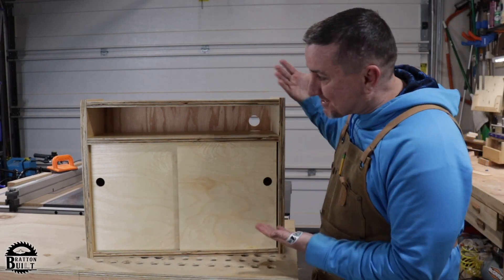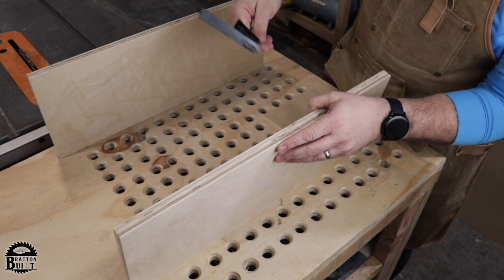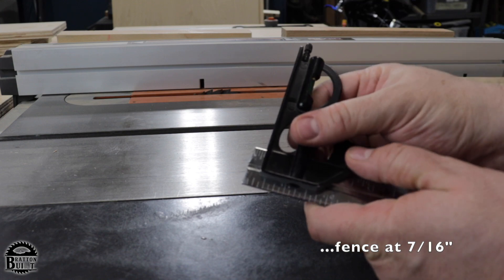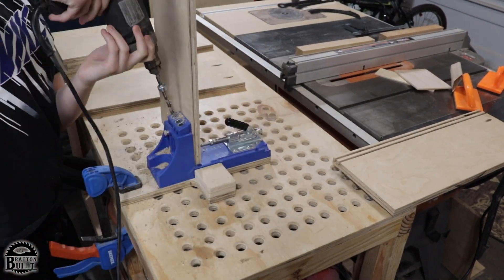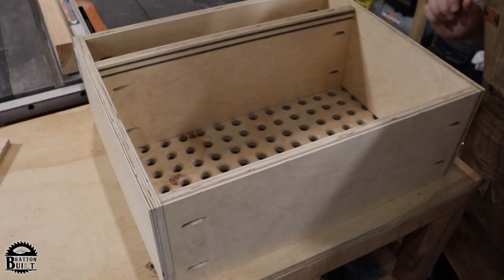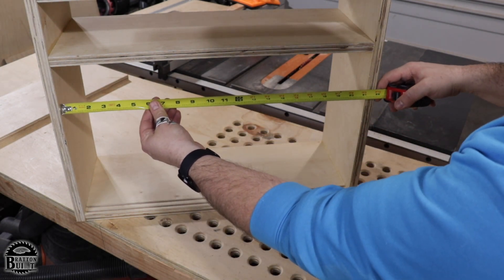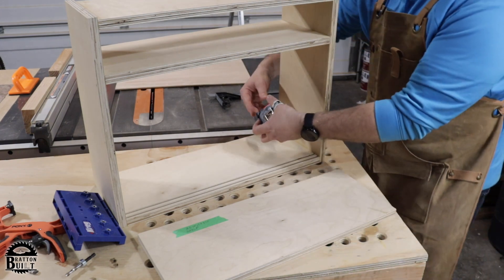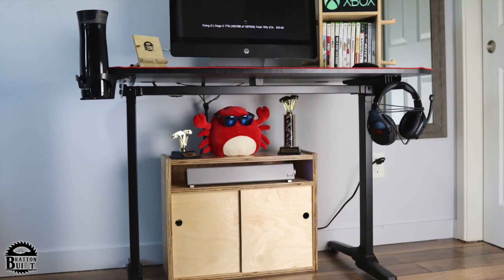Small Cabinet with Sliding Doors | DIY Woodworking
Here's a pretty easy low cost project to add some storage. My son wanted a little cabinet to go under his desk to hold some of his gaming supplies, but I think this cabinet would be perfect for the workshop too. I might just have to make another to hang on the french cleat wall. I love the sliding doors with the finger holes! Easy to make and cheap! No need to spend more money on hinges and knobs. This cabinet is 18 inches tall, 22 inches wide, and 8 inches deep. See below for a cut list, tools and supplies used. Thanks for stopping by!

CUTS USED FOR THIS CABINET:

TOP, BOTTOM, AND UPPER SHELF: (3) 22″ x 8″ Pieces of 3/4″ Plywood
ADJUSTABLE SHELF: (1) 21 7/8″ x 7″ Piece of 3/4″ Plywood
SIDES: (2) 18″ x 8″ Pieces of 3/4″ Plywood
DOORS: (2) 12 3/4″" x 11″ Pieces of 1/4″ Plywood
BACKING: 22″ x 18″ Piece of 1/4″ Plywood

SUPPLIES USED:

Sandpaper (120 and 220 grit)
Spray Lacquer
Several 3/4″ wood screws
Wood Glue
1 1/4″ Pocket Hole Screws

TOOLS USED:

Table Saw
Dado Blades
Drill
(4) Pipe or bar Clamps (at least 24″)
Squares

Time Code:

0:00 - 0:32 INTRO
0:32 - 0:39 STEP 1: MAKE THE CUTS
0:45 -3:37 STEP 2: CUT THE DADOS
3:40 - 5:55 STEP 3: ASSEMBLE THE CARCASS
5:56 - 8:16 STEP 4: MAKE DOORS
8:16 - 9:18 STEP 5: ADD ADJUSTABLE SHELF
9:19 - 10:04STEP 6: BACK PANAL
10:04 - 10:29 STEP 7: LACQUER